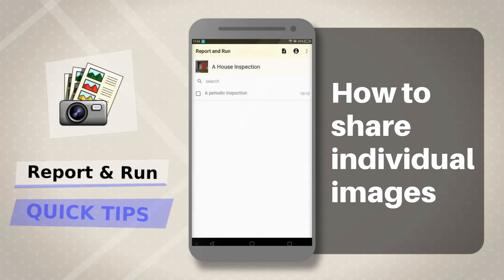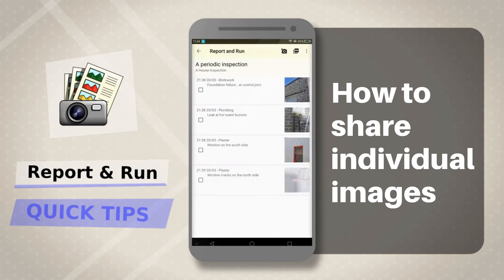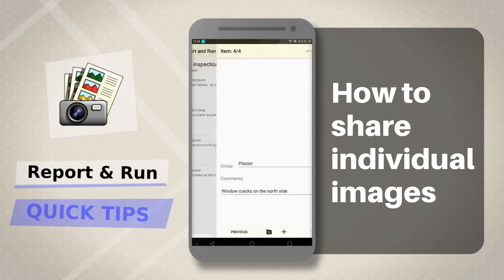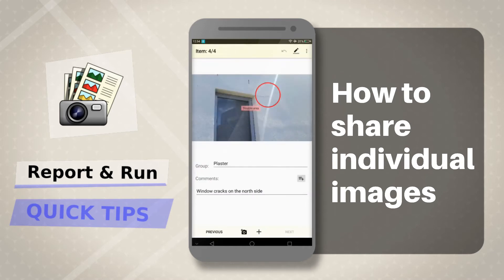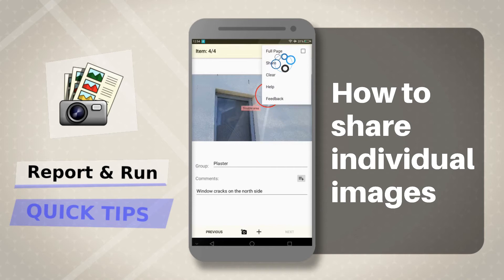Report & Run Quick Tips: how to share individual images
In this video, we show you how to share an individual images instead of an entire report.

Quick tips were designed to be bite sized tutorials that help you learn to use all of the features of Report and Run.